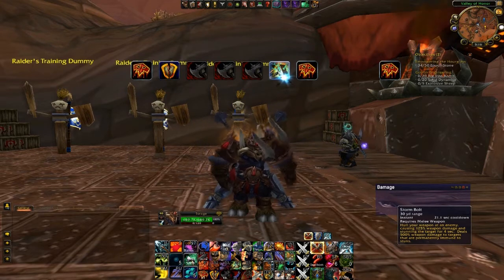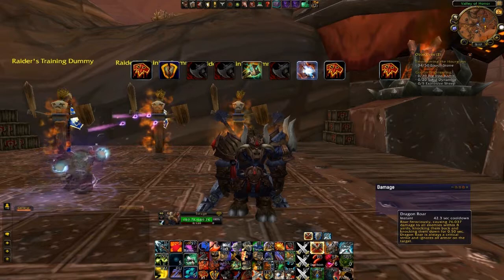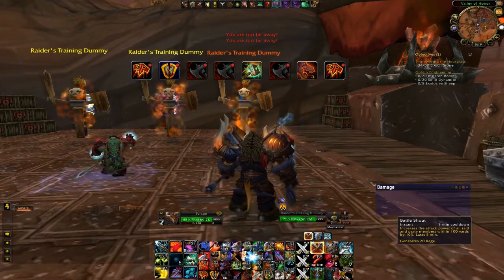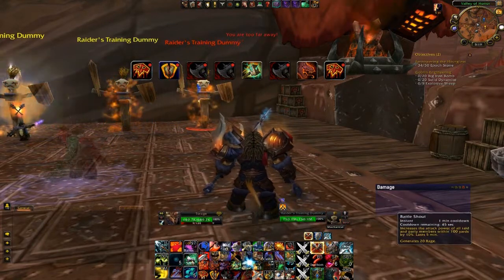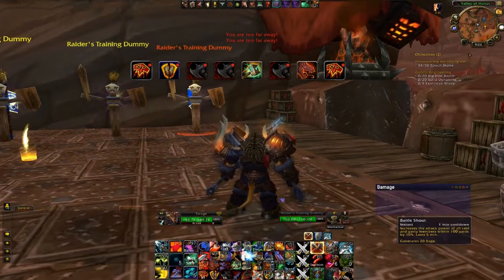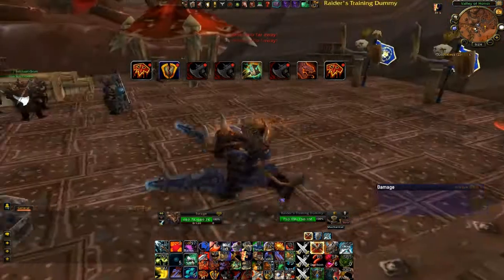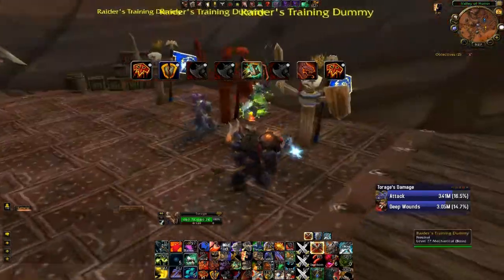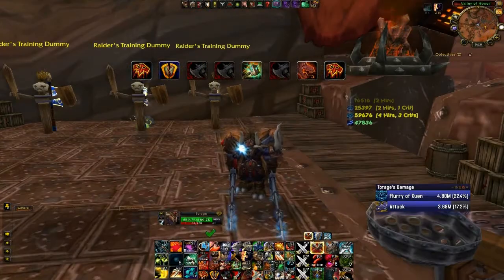Rage Talk #13: How to do ULTRA BURST as Fury.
A step by step breakdown of how to line up the perfect burst DPS as a Fury warrior in World of Warcraft patch 5.4.